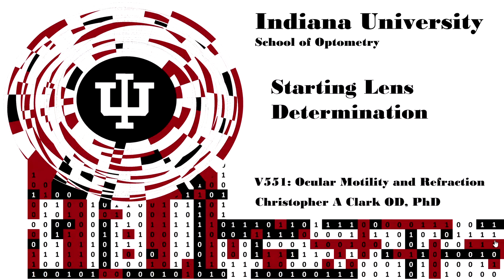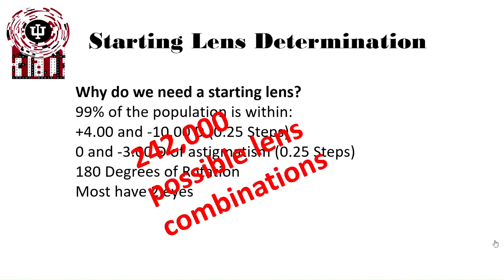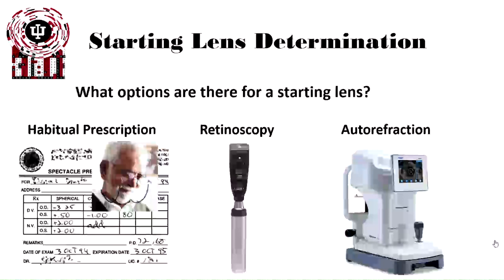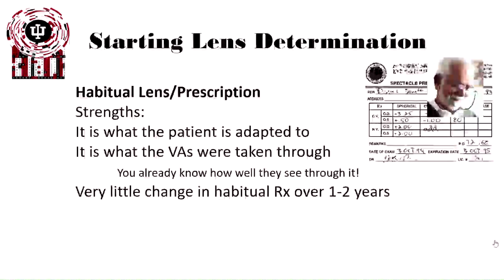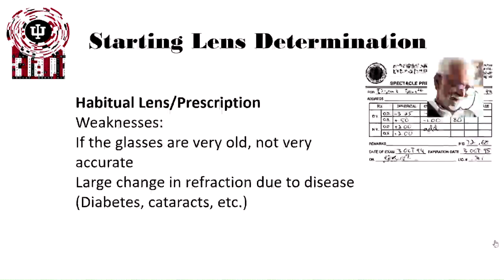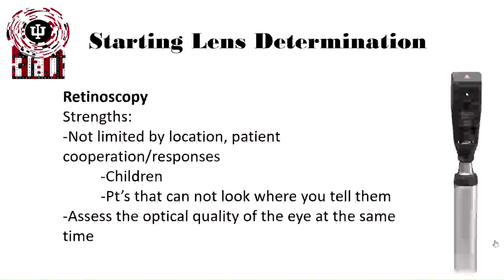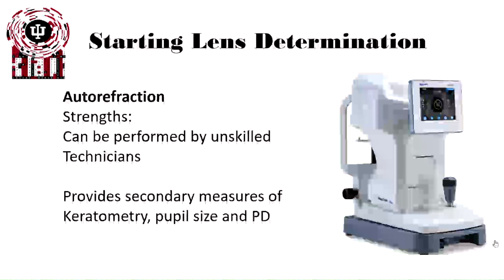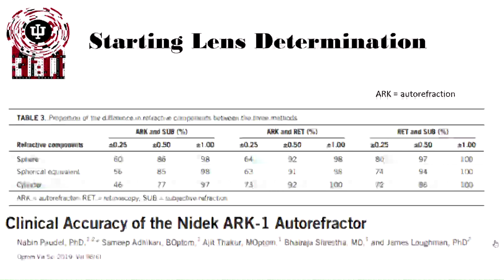Starting Lens Determination for Subjective Refraction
Starting lens determination including autorefraction, habitual spectacle Rx and retinoscopy